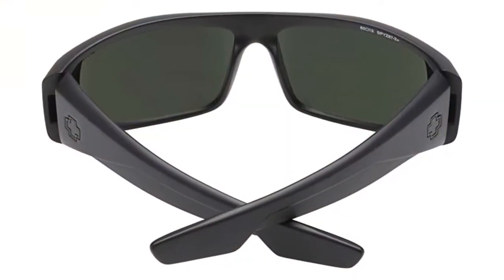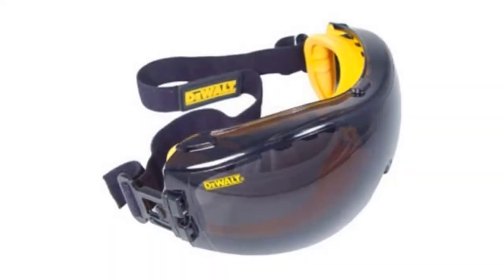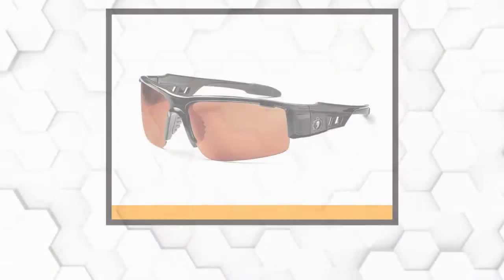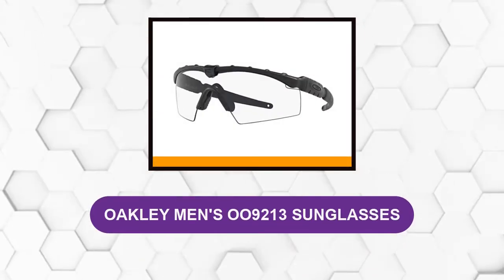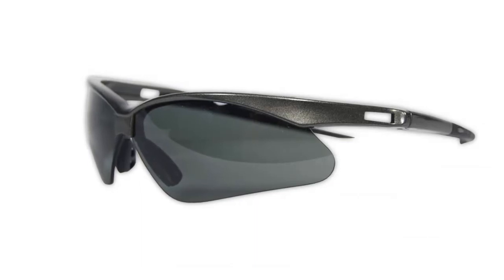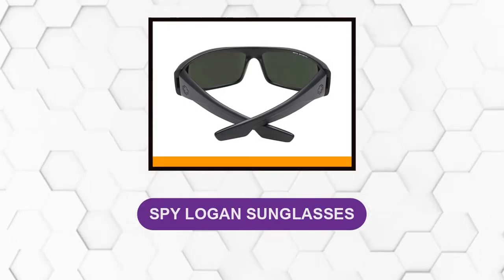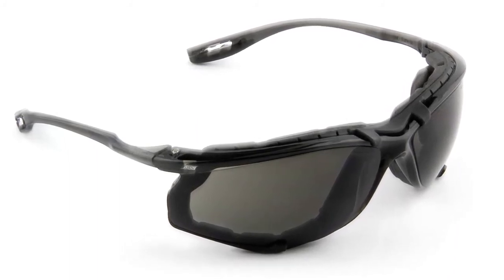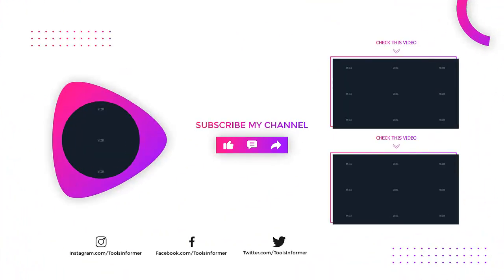Best Safety Glasses Reviews [Top 6 Picks And Buying Guide]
Best Safety glasses

See update price & customer reviews of top 6 Safety glasses:

►AMAZON Links◄

➜ 1. DEWALT DPG82-21C SAFETY GOGGLE
➜ 2. ERGODYNE SKULLERZ DAGR POLARIZED
➜ 3. OAKLEY MEN'S OO9213 SUNGLASSES
➜ 4. KLEENGUARD V30 NEMESIS
➜ 5. SPY LOGAN SUNGLASSES
➜ 6. 3M SAFETY GLASSES

Are you searching for the best Safety glasses?

If so, then you are in the right place for getting essential information on Safety glasses.

In this   Safety glasses review video, we will show you 6 top rated   Safety glasses to buy in 2024.  We made this list based on our personal opinion based on their price, quality, durability, brand reputation, user feedback and other related issues.

Jump to the section:
00:00 introduction.
00:53  DEWALT DPG82-21C SAFETY GOGGLE SMOKE LENS Reviews.
01:49  ERGODYNE SKULLERZ DAGR POLARIZED SAFETY SUNGLASSES Reviews.
02:33  OAKLEY MEN'S OO9213 SUNGLASSES Reviews.
03:14  KLEENGUARD V30 NEMESIS POLARIZED SAFETY GLASSES Reviews.
04:09  SPY LOGAN SUNGLASSES Reviews.
04:49  3M SAFETY GLASSES Reviews.